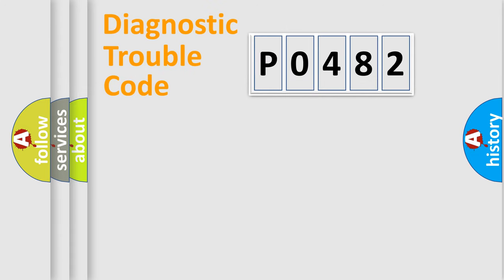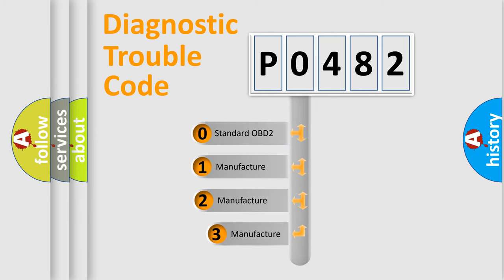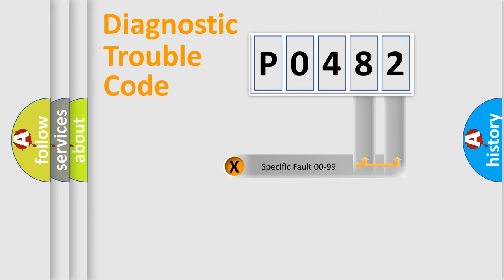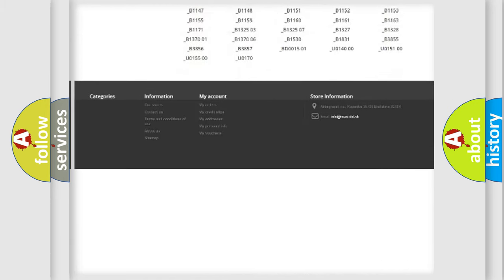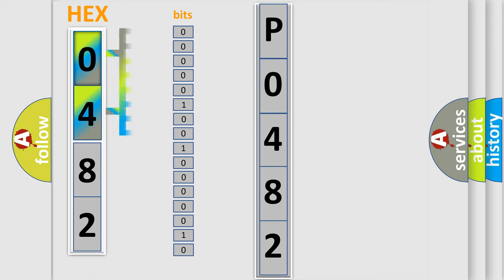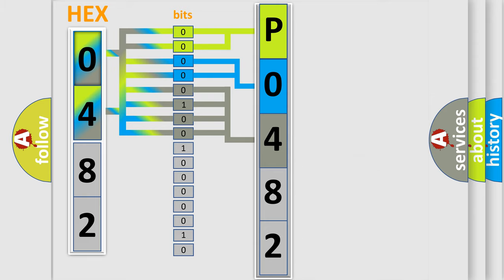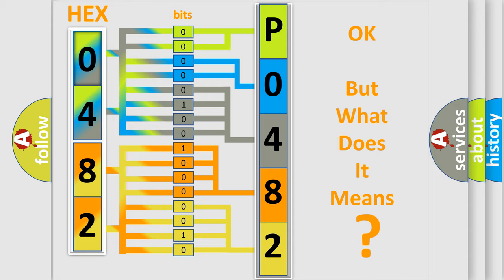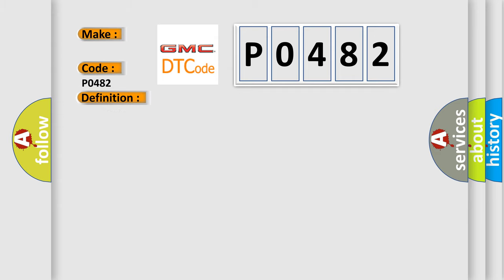DTC GMC P0482 Short Explanation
Contents:
0:21 Basic DTC analysis according to OBD2 protocol standard.
1:48 Insight into programming
2:58 A diagnostically understandable description of the Diagnostic Trouble Code
3:05 Basic error definition

Make:
Code:
P0482
Definition:
Zero Point Calibration of Yaw Rate Sensor Undone
Cause:
Yaw rate and acceleration sensorBrake actuator assembly (Skid control ECU)